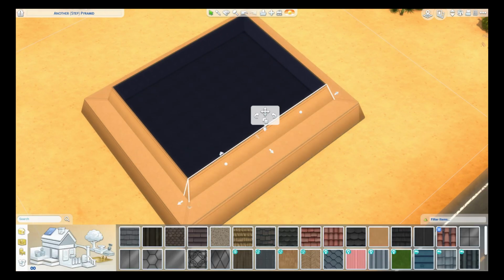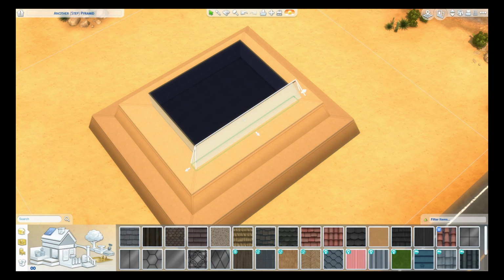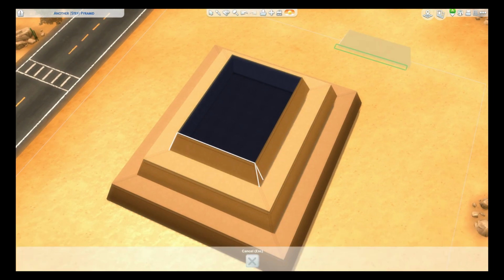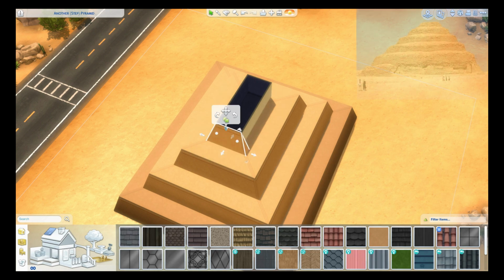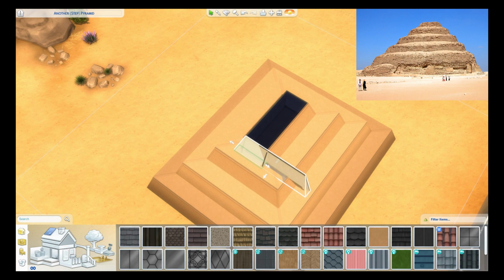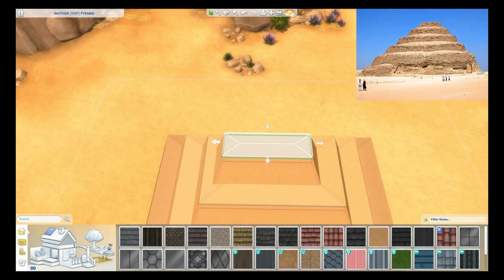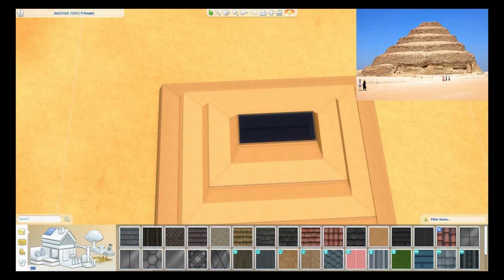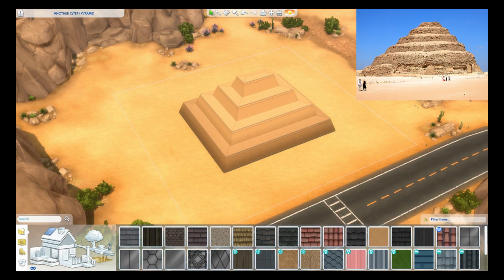Ancient Egypt: the Old Kingdom - (Another) Pyramid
Anyone humming Another Pyramid from AIDA? No? Just me, ok. Thanks for joining me this week as we look at the first "steps" of the pyramid.

Image Citations:
"Egypt - Meidum Plan" by History Maps is marked with CC PDM 1.0

Terms and Lingo:
Mastaba
King’s Chamber
Queen’s Chamber
Finish stones or casing
Sneferu
Djoser
Saqqara
Dashur